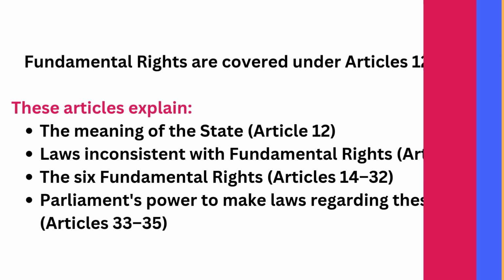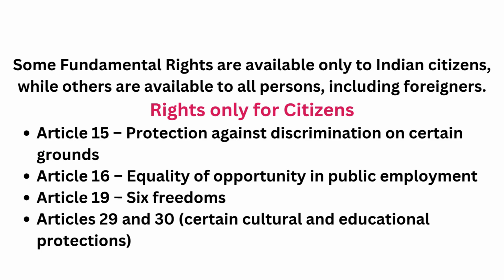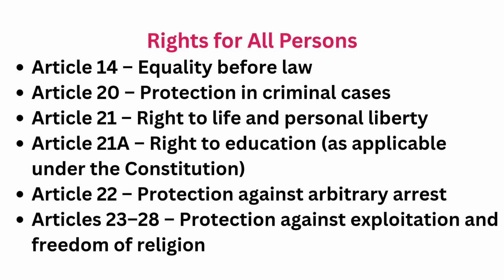Episode 1 : Fundamental rights || introduction to fundamental rights 🇮🇳